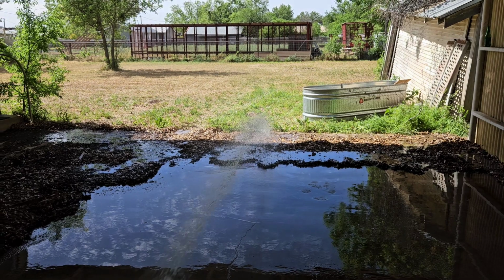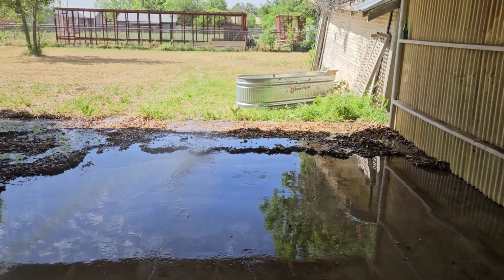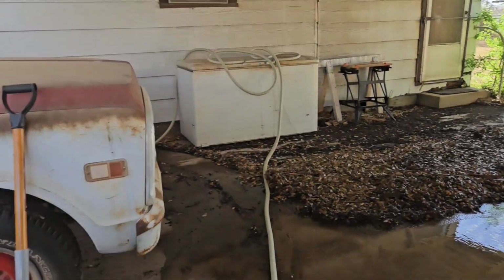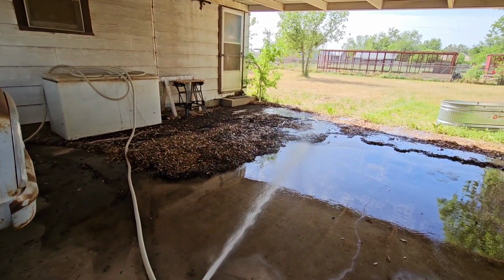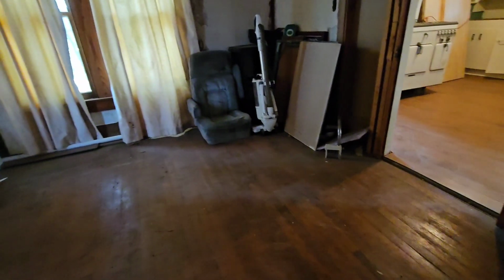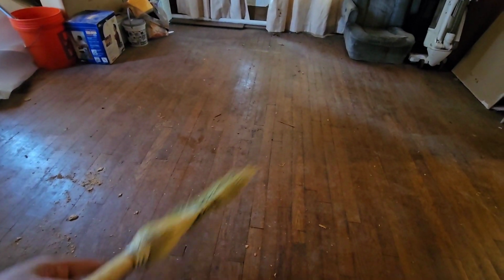DVLOG EP 7: Driveway Dislodge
Just cleaning up around the house